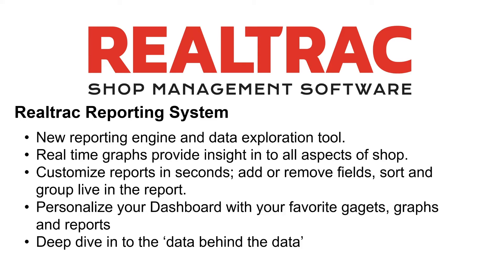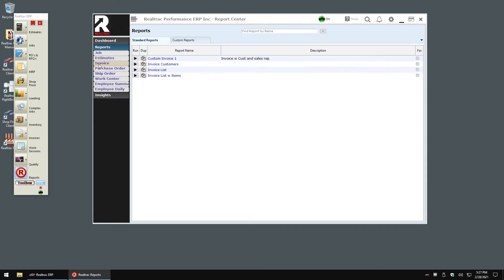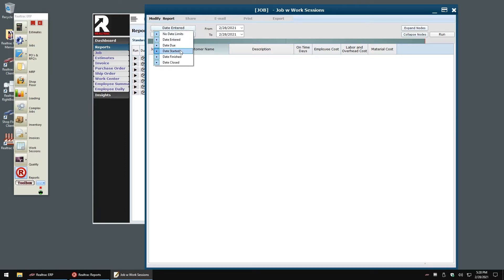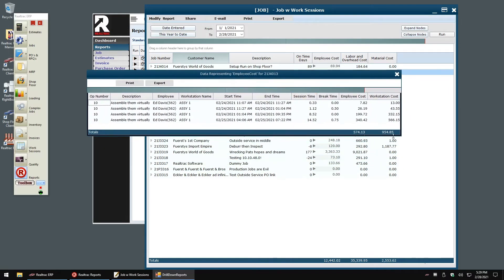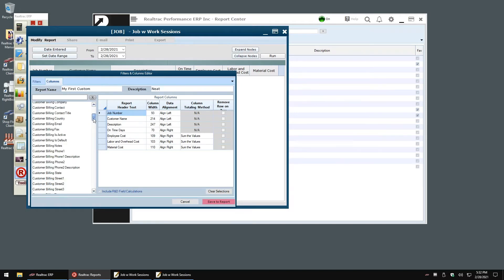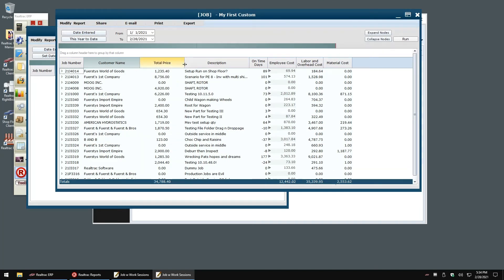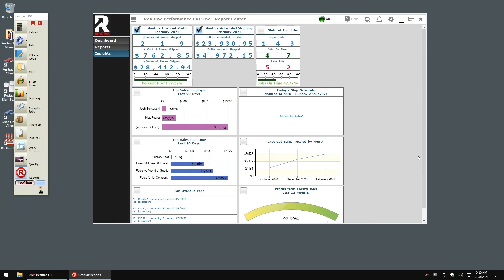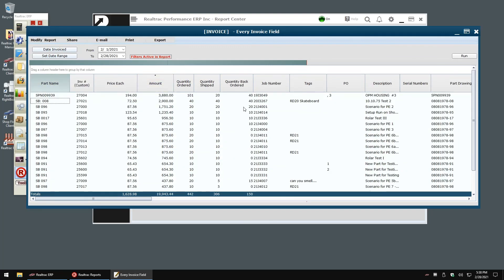New Realtrac Reporting System 2021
A quick introduction to some of the aspects of the Realtrac ERP Reporting system. If you're a small to mid sized Manufacturing facility, check out how we empower all users to quickly make powerful summary reports, but more importantly let the user access the 'data behind the data'. Curious about all the buyouts for a specific job or run of parts, those details are a click away.